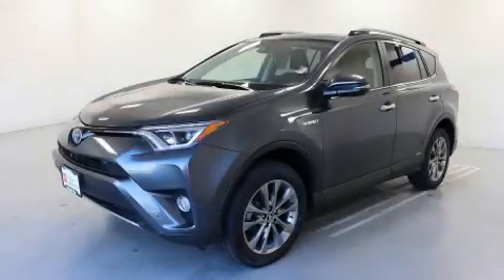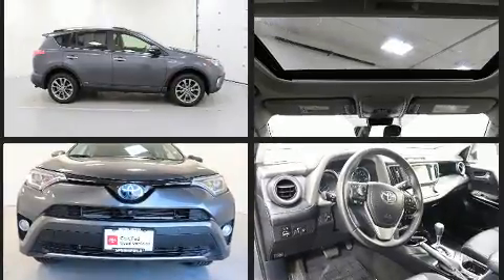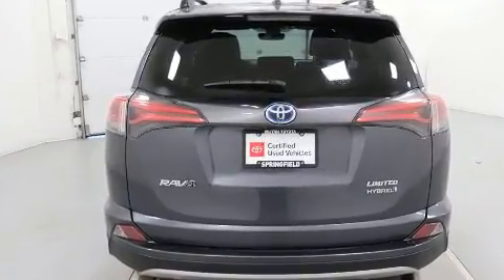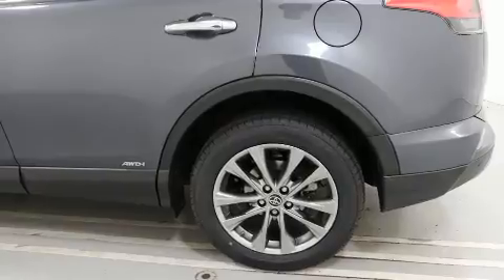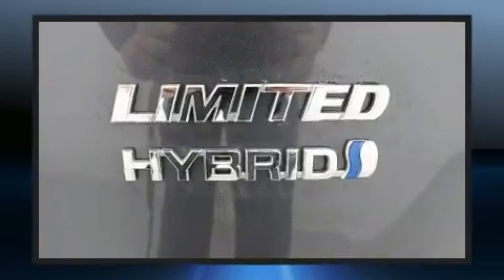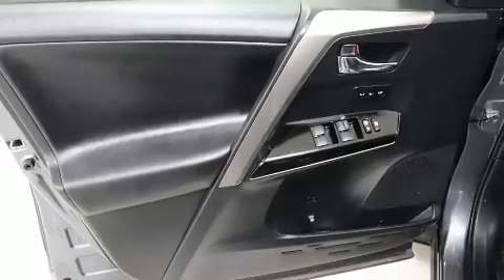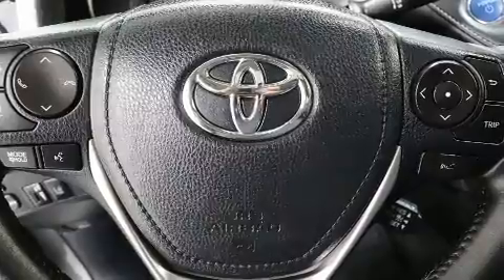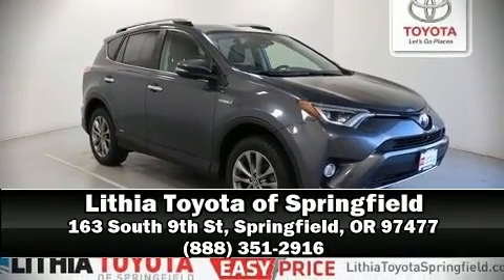2017 Toyota RAV4 Hybrid Limited in Springfield, OR 97477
Load your family into the 2017 Toyota RAV4 Hybrid. With less than 40,000 miles on the odometer, this 4 door sport utility vehicle prioritizes comfort, safety and convenience. Smooth gearshifts are achieved thanks to the 2.5 liter 4 cylinder engine, and all wheel drive keeps this model firmly attached to the road surface. It's equipped with tons of terrific amenities, but it won't break your budget. Like heated seats, a leather steering wheel, a built-in garage door transmitter, power door mirrors, a power liftgate, lane departure warning, a roof rack, and seat memory. Toyota also prioritized safety and security by including: dual front impact airbags, front side impact airbags, traction control, brake assist, ignition disabling, and 4 wheel disc brakes with ABS. Adaptive cruise control maintains a pre set distance behind the car ahead of you, simplifying highway driving and enhancing safety. This vehicle has achieved Certified Pre-Owned status, by passing Toyota's comprehensive certification process. We know that you have high expectations, and we enjoy the challenge of meeting and exceeding them! Stop by our dealership or give us a call for more information.